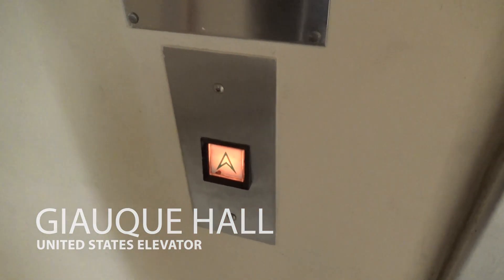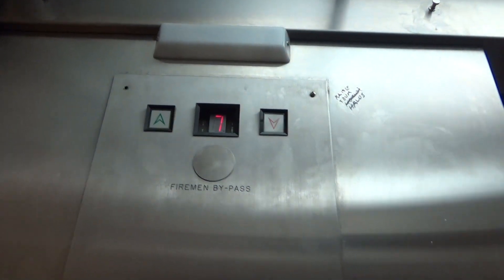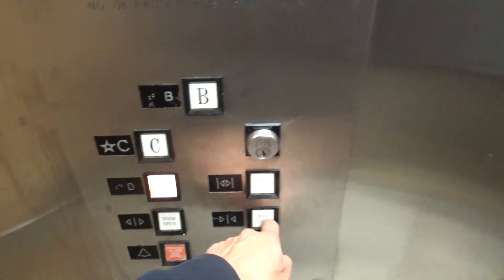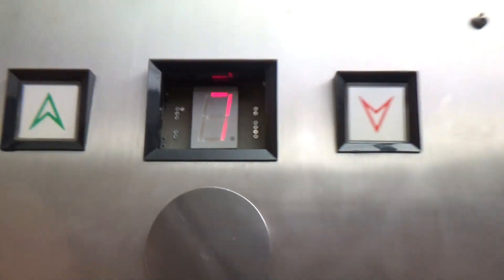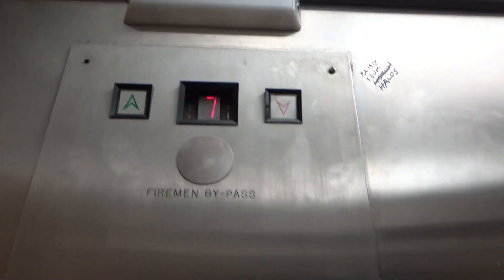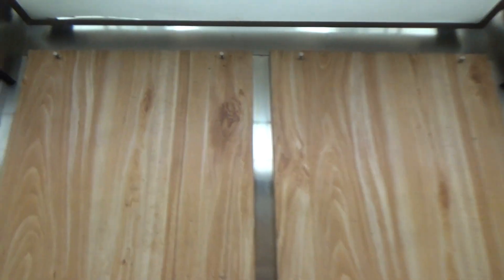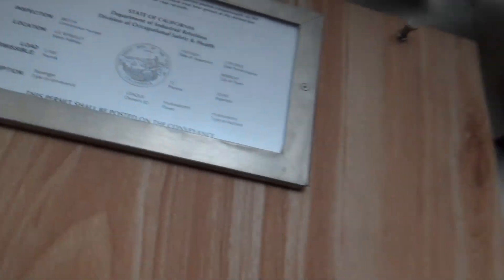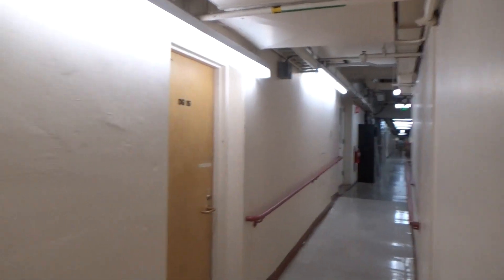Cool Underground United States Square Button Hydraulic Elevator - Giauque Hall, UCB - Berkeley, CA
[Recorded 4-22-22] Now this is weird! This hall is actually its own separate building but it's located underneath Latimer, Hildebrand, and Gillman Hall. You cannot see this hall from street level and you'd have to know it's here to even look for it. I actually stumbled upon this while I was exploring the basement of Hildebrand Hall. This is an underground elevator that just goes to other underground floors. Well, this place is built on a hill so technically it's not totally underground, but let's just say it is to make things easier. I'm not sure what's on the C level, but I'm kind of curious. Very strange elevator and place. This is the only original US square button, at least that I know of, on this campus. The motor is pretty cool and I haven't seen the digital indicator on the COP before this, so that was a plus. Sadly like every old elevator on this campus, this is set to be modernized in the next couple of years.

Technical Specifications

ELEVATOR BRAND
   Original Installer: United States
   Modernizer: N/A
YEAR INSTALLED: 1979
FIXTURES (ORIGINAL)
   Call Stations: Square button
   COP: Square button
FIXTURES (MODDED)
   Call Stations: N/A
   COP: N/A
DOORS
   Type: Single-slide (right)
   Equipment: GAL
   Safety: Multi-beam sensor
MACHINE
   Drive: Hydraulic
   Type: Dry-powered
CAPACITY
   Pounds: 2000
   Persons: 13
CHIMES: N/A
INDICATOR: Digital segmented
PHONE: ADA Compliant
FLOORS SERVED: D, C, B
# OF ELEVATORS: 1
ORIGINAL FIXTURES: All original